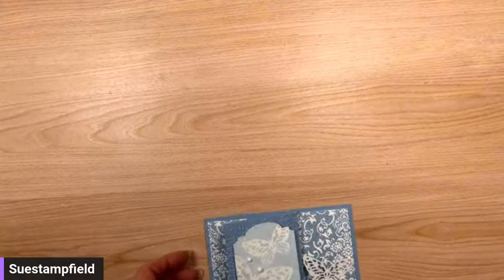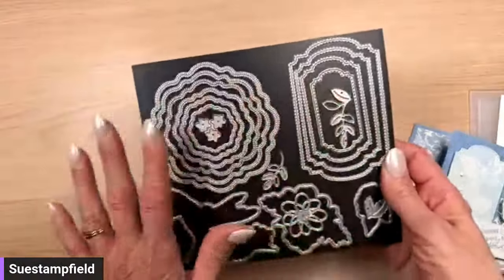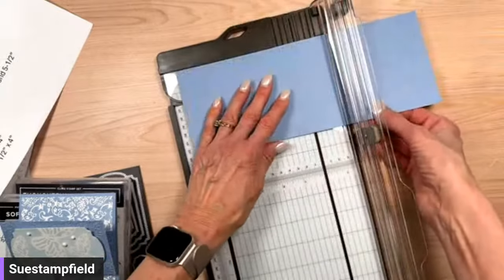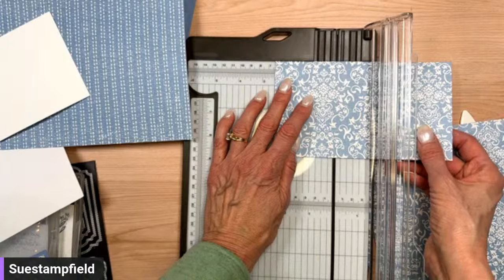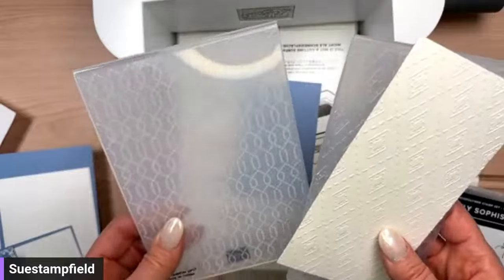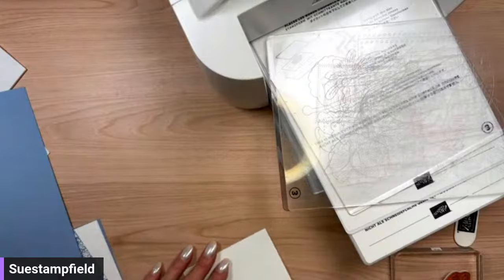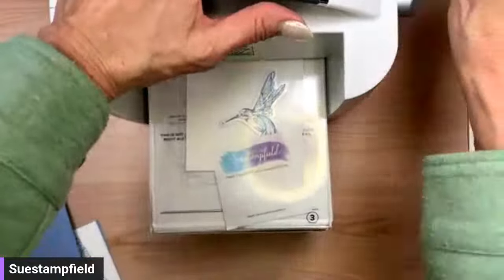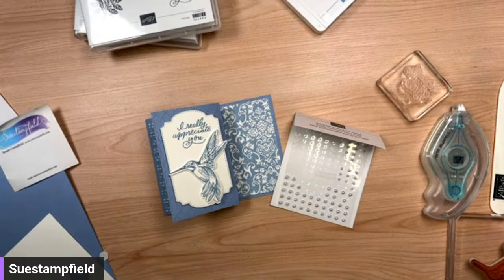I Really Appreciate You: Thoughtful Expressions Z Fold Card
In this video we will be making a fun card together - let's create!

When you place a $50 order (before tax and shipping) in my online store you receive a packet in the mail the next month to make card along with me for that month’s Crafternoon virtual class video! No host code is required – just make sure that you are shopping with Susan Campfield I can’t wat to craft along with you in the next Crafternoon!